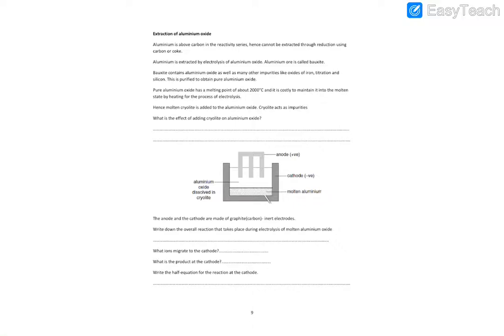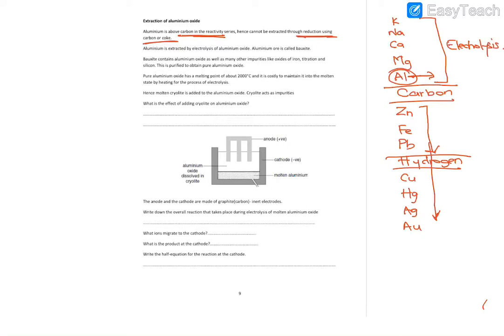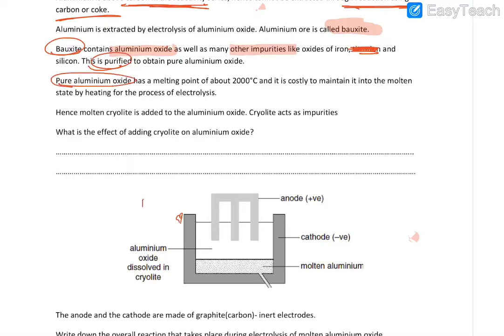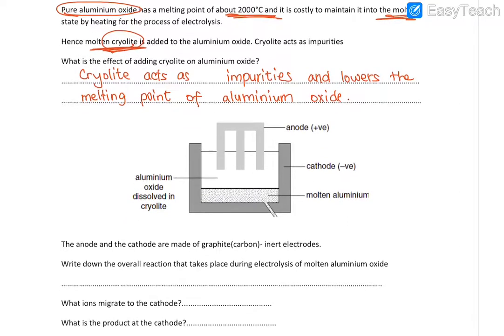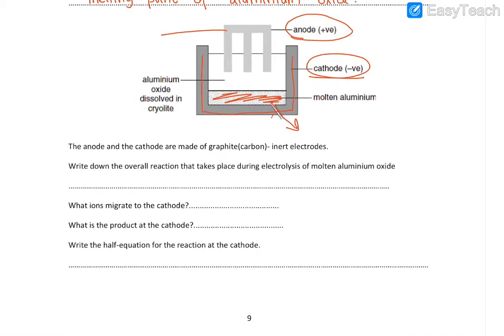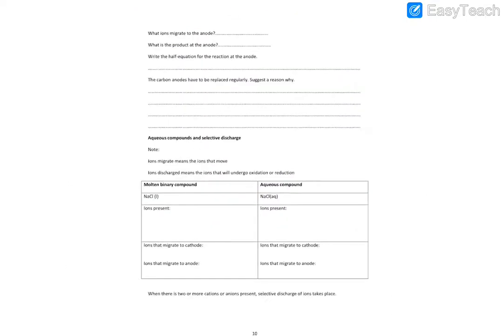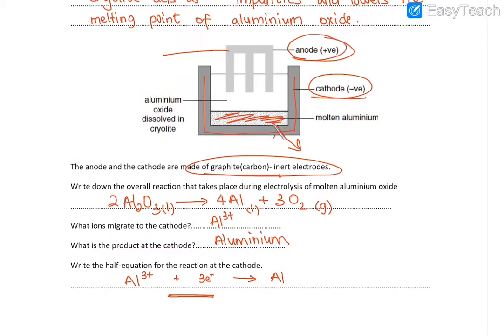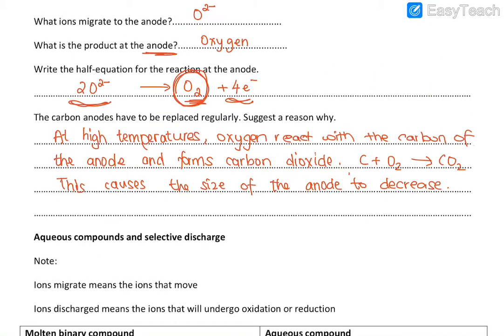IGCSE chemistry- Electrolysis part 3 (Extraction of aluminium)